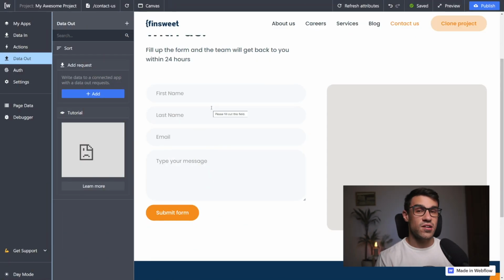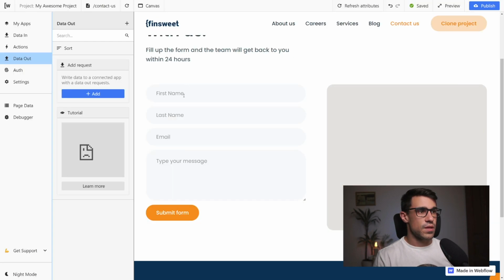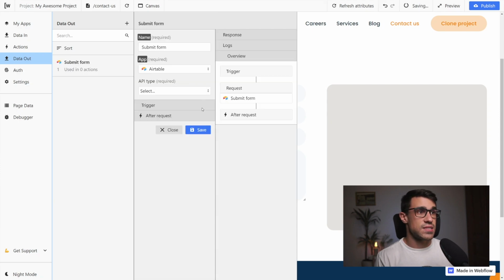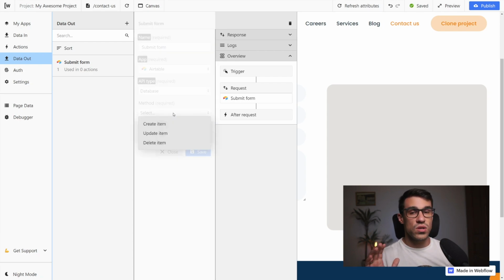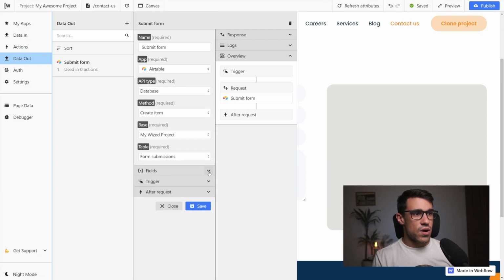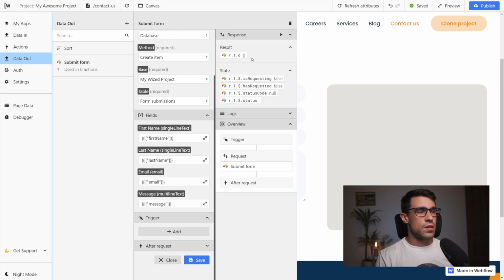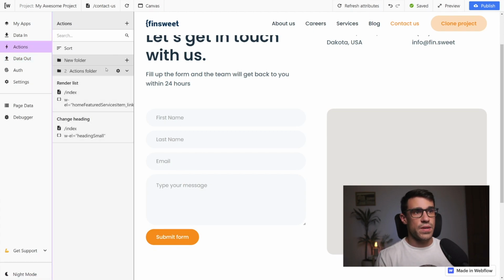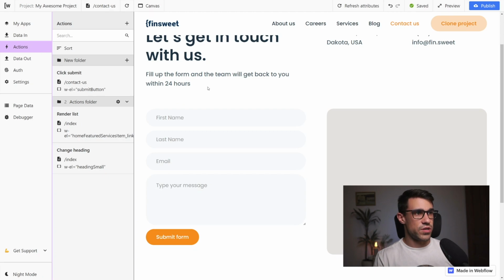[Legacy] Data Out | Lesson 8: Wized Basics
In lesson 8, we learn how to send data from our Wized web app to an external source like @AirtableApp. In this lesson, we'll create a new record in Airtable when a user submits a Webflow form in our Wized web app.

BEGINNER COURSE: Learn the fundamentals of building Web Apps without code.

// ABOUT US

// SOCIAL